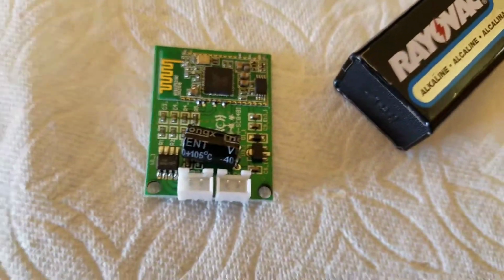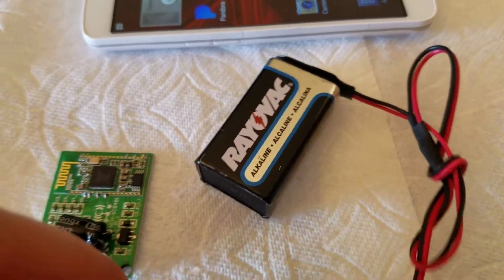Bluetooth Power amplifier, 8 watts Mono DC 9V, Module From EBay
Wireless ISSC Bluetooth receiver power amplifier board Mono 8W AMP DC 9V Module $7.99 on EBay.
I am going to use this little Amp to power a simple Mono shop speaker. In this video I show the Amp and come up with a game plan as how to utilize the unit in a home brew speaker project.
. UPDATE I hooked this little Amp to one of my Klipsch Forte' speakers (running 9 v bat) and it sounded very good !
 These things are fun to experiment with, so many uses.